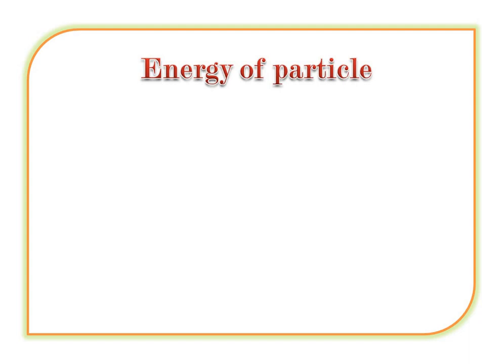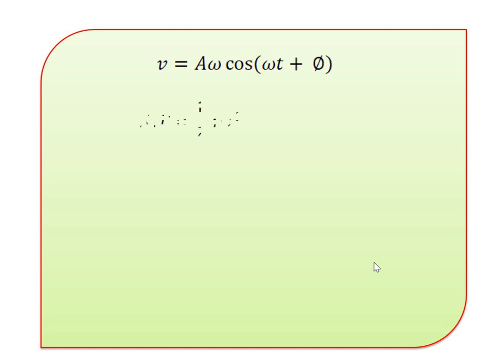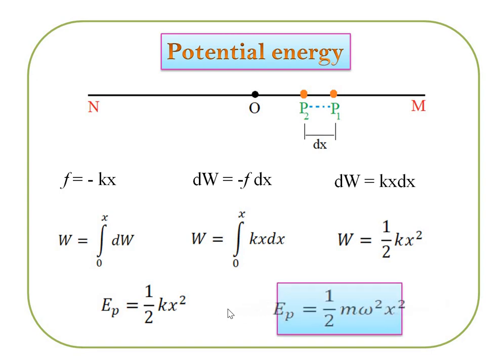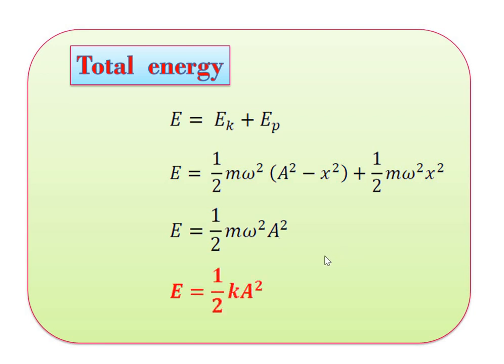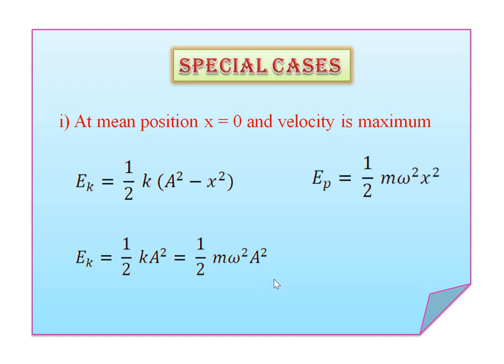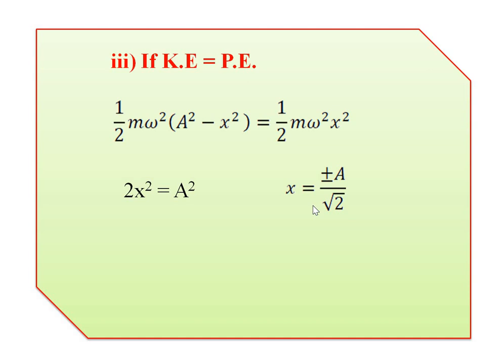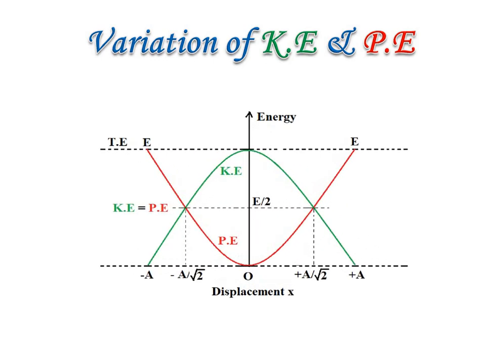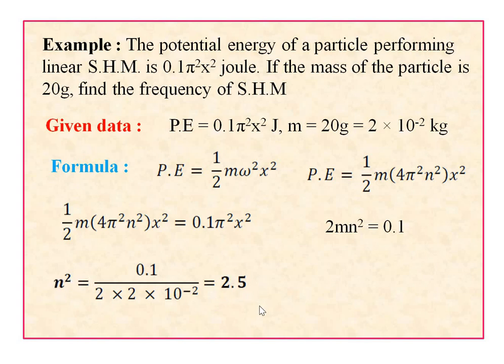ROSE Junior Oscillations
Energy of particle performing S.H.M.